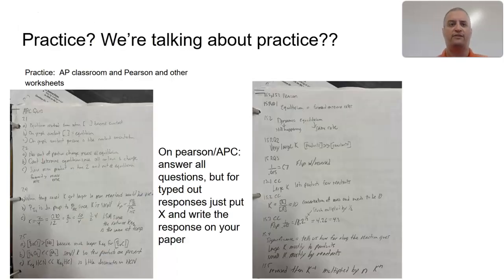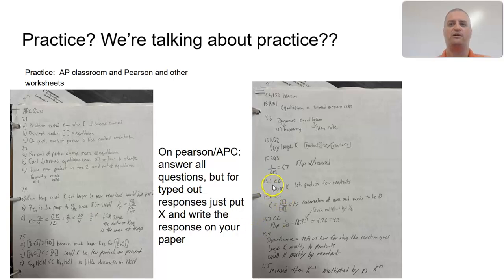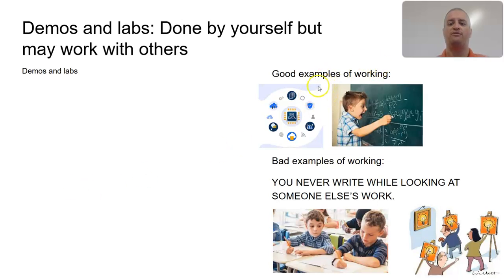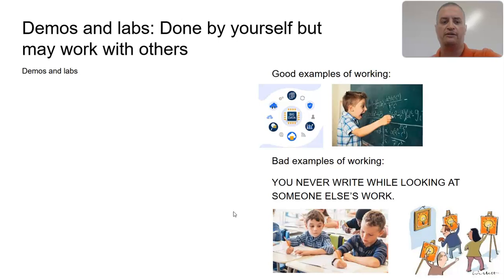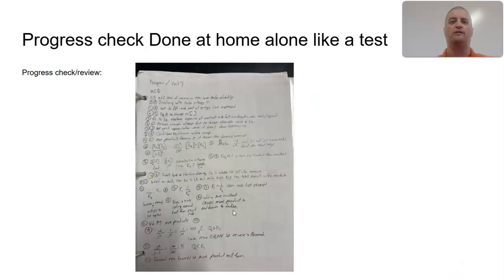What should the unit look like for me?